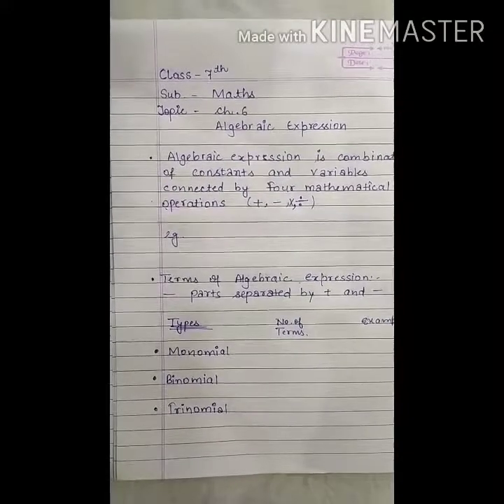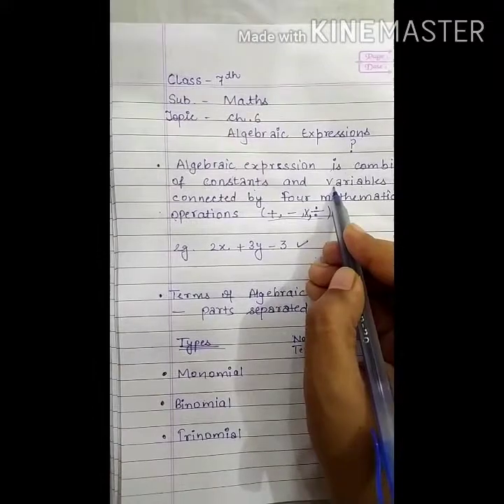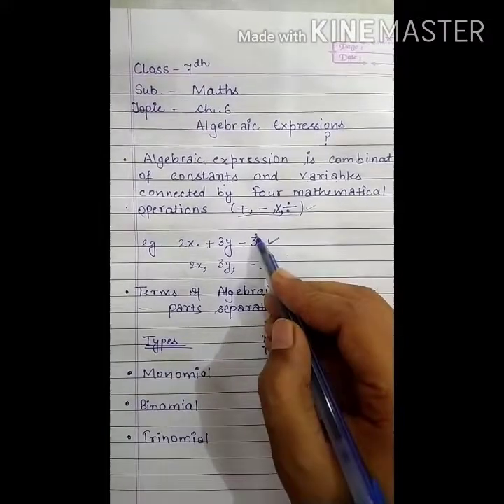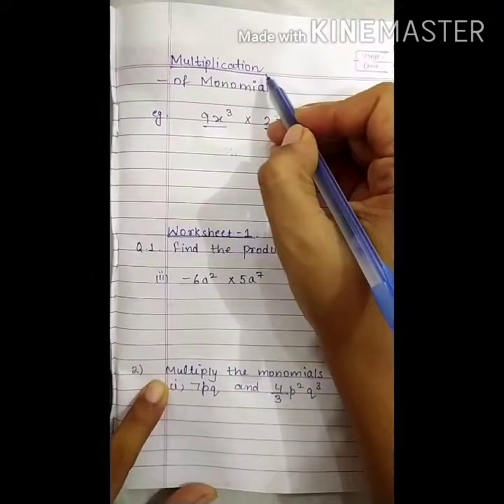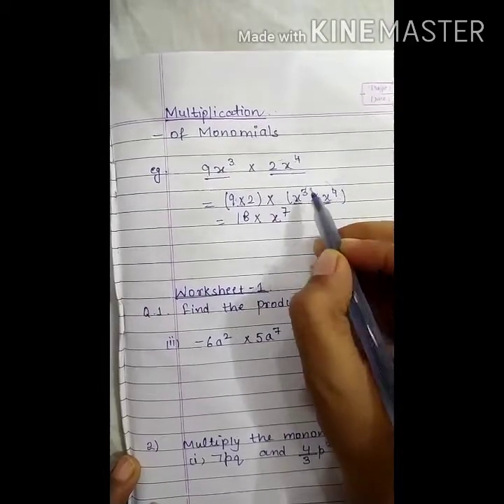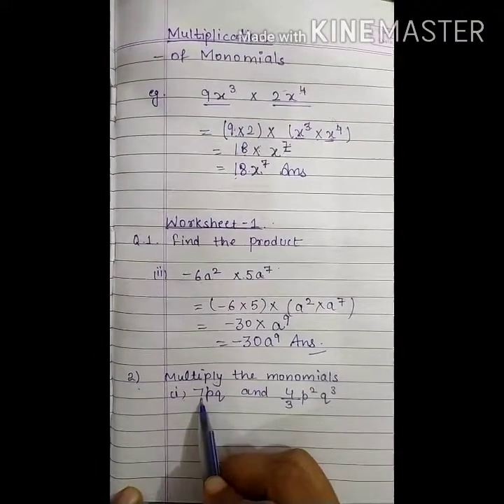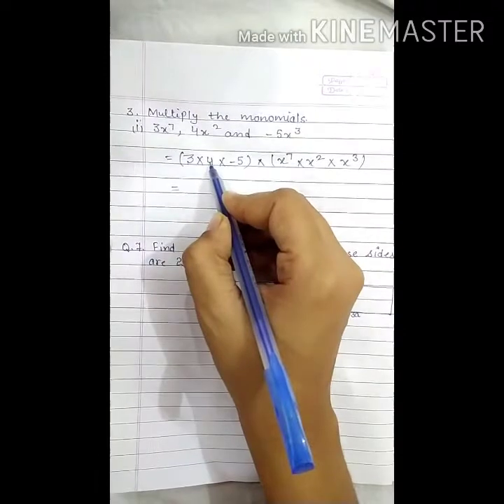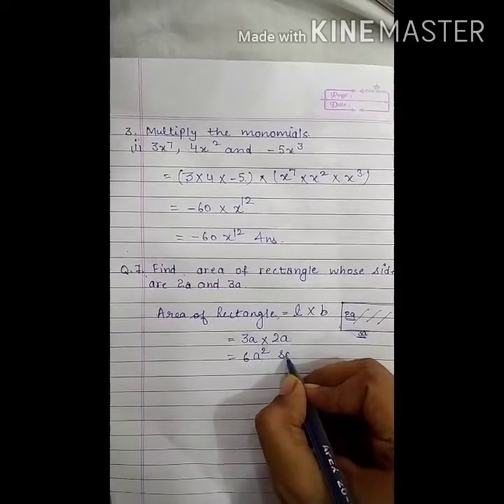Class -7th Subject- Maths Topic -Unit 6 (Algebraic Expressions) WS -1